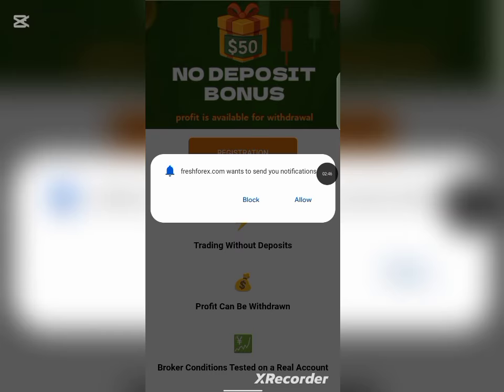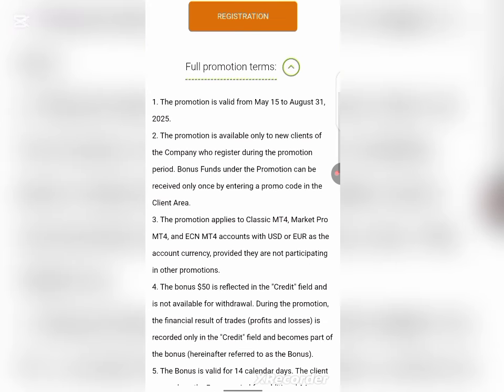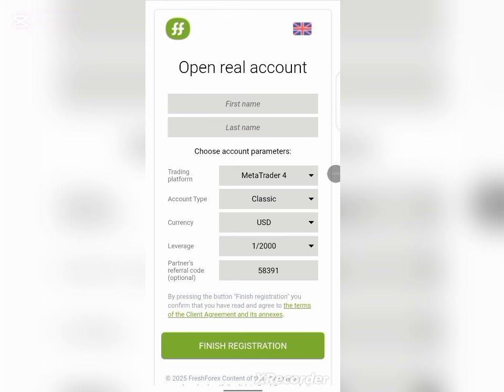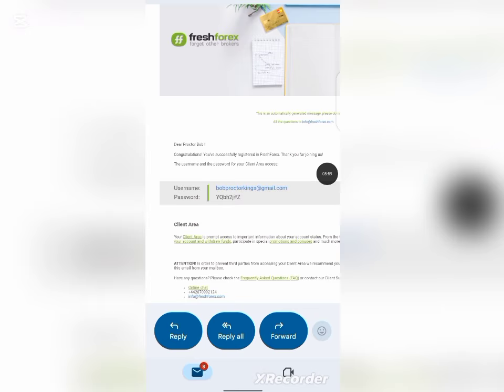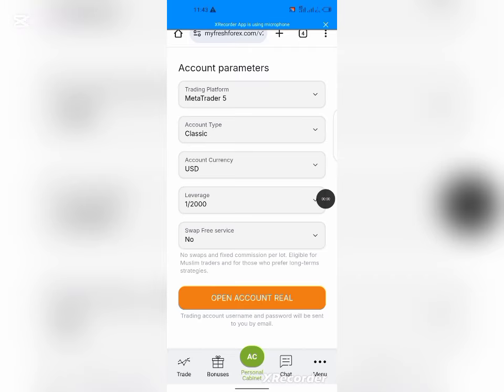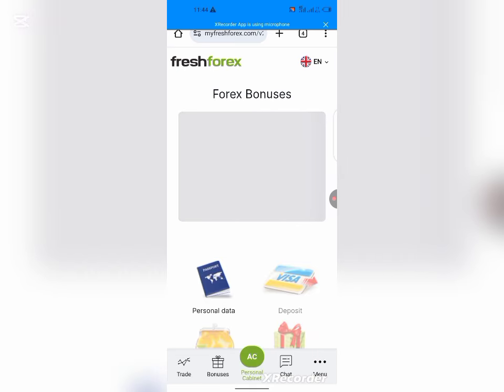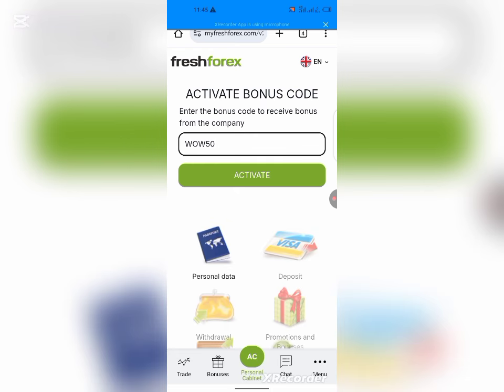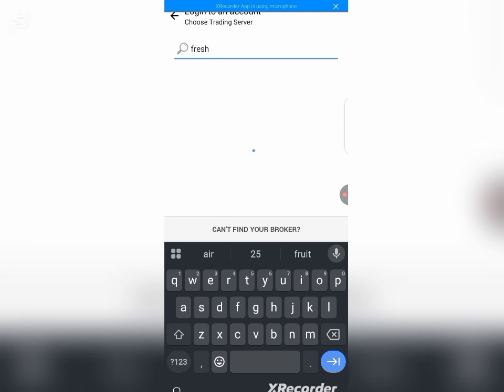Get A New Free $50 No Deposit Bonus in 2025 (No KYC Required)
I never thought this was possible in 2025…

I got $50 FREE to start trading Forex – without ID, without deposit, and without any stress. No verification, no hidden conditions.

💸 Yes, it's real. Yes, it's working. Yes, you can claim it too.

In this video, I’ll walk you through:
🔹 How I got the $50 bonus step-by-step
🔹 The exact broker (with link)
🔹 No KYC or card required
🔹 How to withdraw your profit (proof inside)

📌 Perfect for:
▸ Beginners with no money to start
▸ People tired of failed verifications
▸ Anyone who wants a real trading opportunity in 2025

forex no kyc required
free forex trading bonus 2025
how to start trading with no money
no deposit trading account
withdrawable forex bonus 2025
forex broker without ID verification
free forex account
$50 welcome bonus no KYC
instant funded forex account